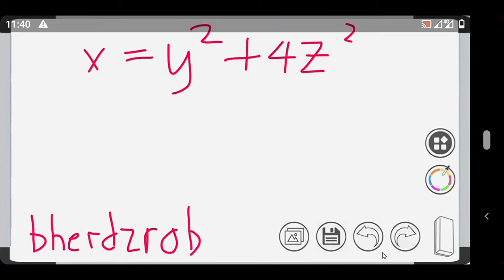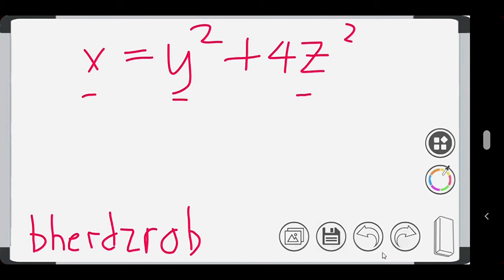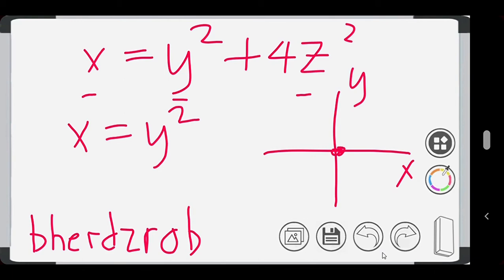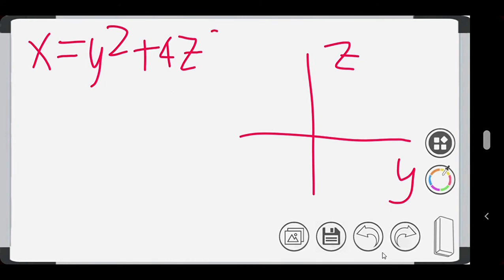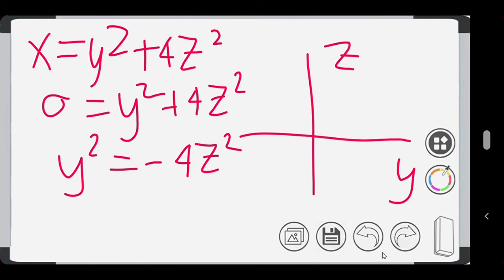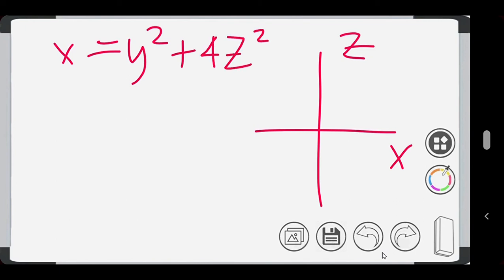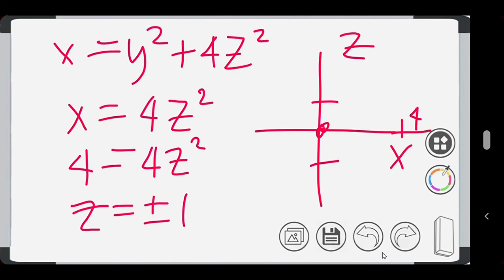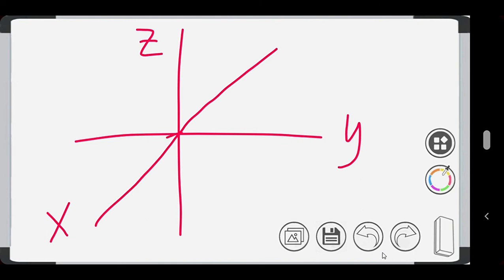How to sketch a Quadric Surface using traces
This video shows how to sketch and draw a Surface using traces in xy plane, yz plane and xz plane